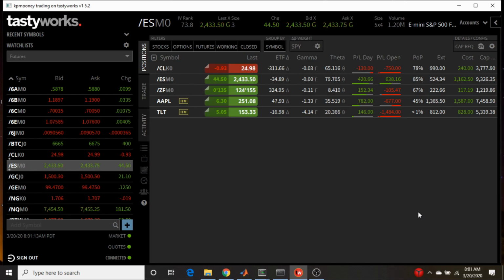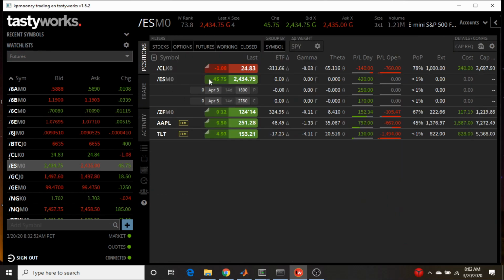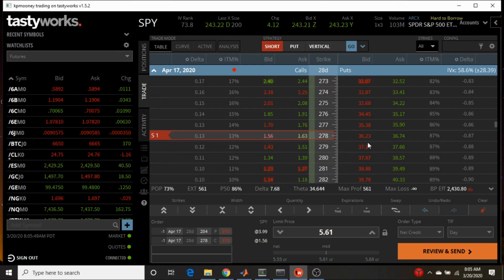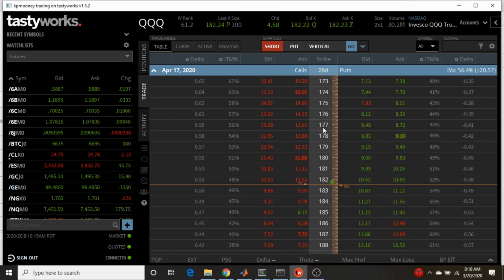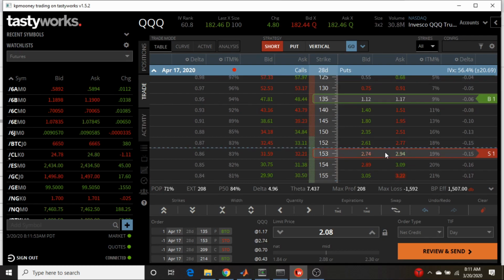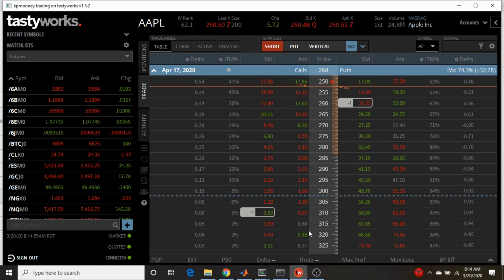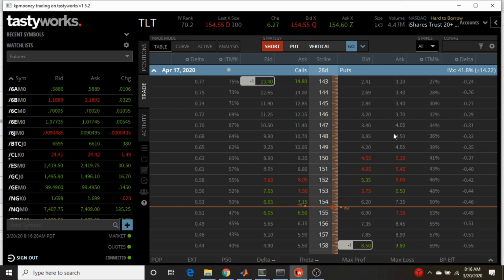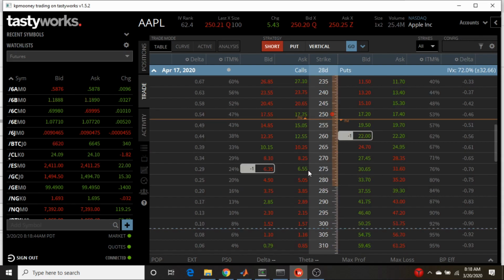Impromptu Video: Setting up Iron Condors and Strangles and Some Position Adjustments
This was somewhat of an impromptu video for friends and family on Facebook, but since a lot of folks here seem to like the trading-related videos, perhaps some will find it useful.

Setting up strangles and iron condors:  I also mention adjusting bad stock trades towards the end, but this is not really meant for people with just cash accounts or 401ks.  I’ll try to write up something more general later, though to be honest, if you have those types of accounts your options are rather limited.

I tried to keep the jargon to a minimum, but I am assuming a basic knowledge of options here.

Iron condors can be thought of as two different things depending on your strikes and what you intend for the trade.  The first is what you’d find in a book on trading, basically a defined-risk,  delta-neutral short premium position.    These are going to have relatively narrow wings to keep the potential losses small.  The second way is to think of them as an approximation of a strangle. Here, you’d have wide wings, only buying the long options to cut down on buying power requirements or to synthetically do a strangle in an account that is not permissioned for naked options.  The iron condor I did is closer to the first case.  Obviously, there is a continuum between the two extremes.  Generally, with the first type of condor, I’m looking for a credit that is ⅓ the width of the wings. I collected a little more than that on this particular trade.

Expirations:  Regular expirations not weeklies, ideally closest to 45 days to expiration.  I tend to roll the position out to the next cycle if there are 21 days or less left.  I did these with 28 days left, which is borderline.  I figured with the higher volatility, it was worth the additional gamma risk. I look to close trades when they reach 50% of max profit.  This cuts down on portfolio P&L volatility.

One thing I forgot to mention in the video, or only did so obliquely, was that I have my options screen set up to save the delta and probability of expiring in-the-money displayed next to the prices.

So as of now, I don’t have many positions on. I usually have three to four times the number of trades on.  Assuming some of the chaos abates a little, I will begin to put on more trades to take advantage of the high implied volatility.   Normally, I want my portfolio to have a small amount of short bias to it though I am pretty close to delta neutral.  The short deltas are a partial hedge against expanding volatility.